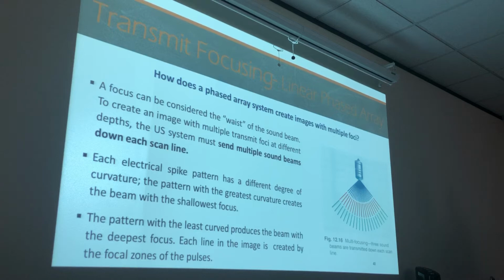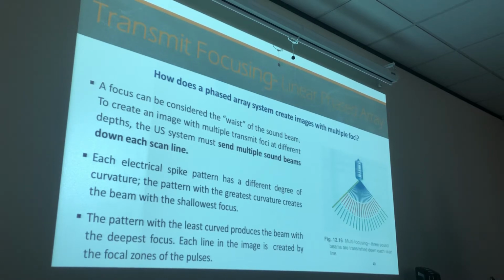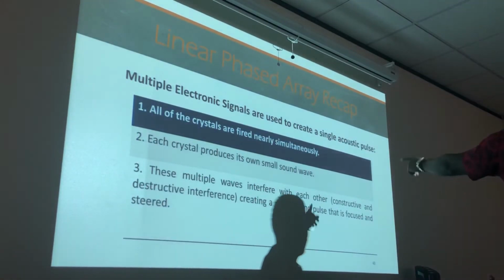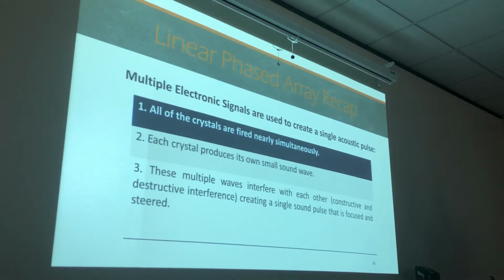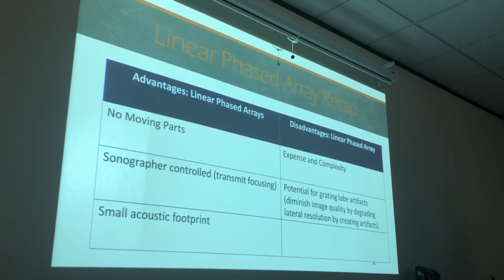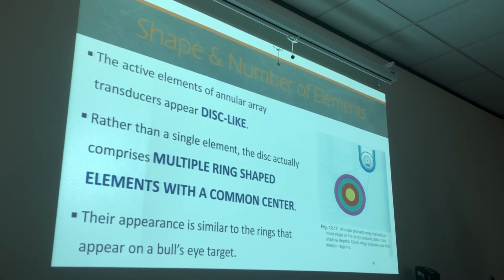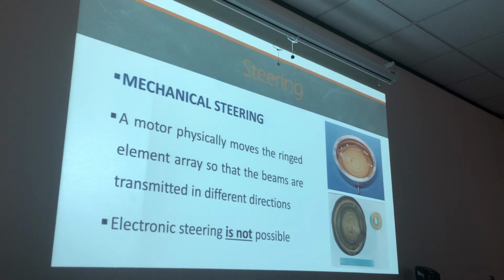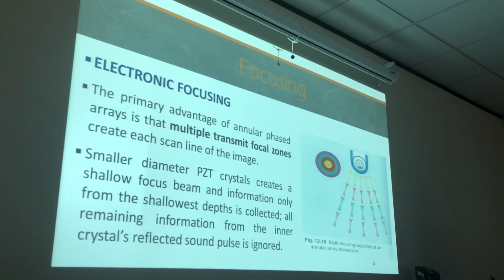Ep 200: Chapter 12 Physic Part 6